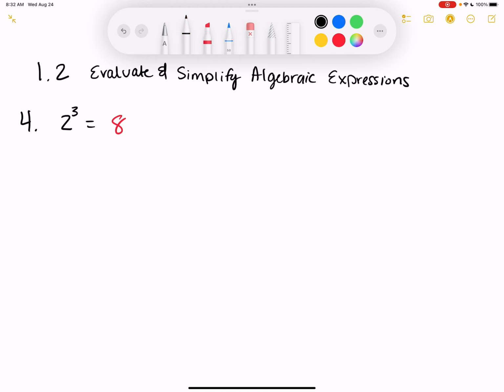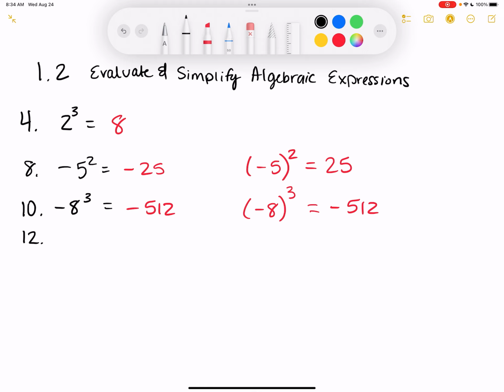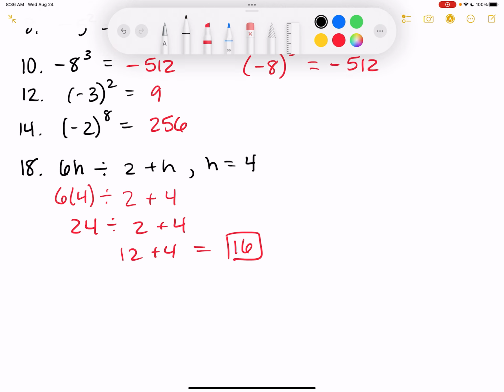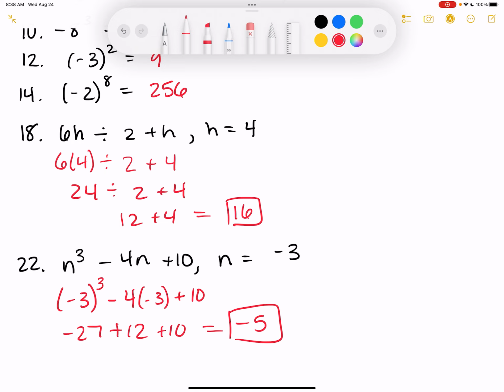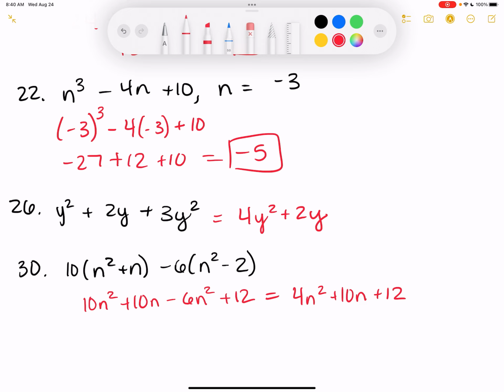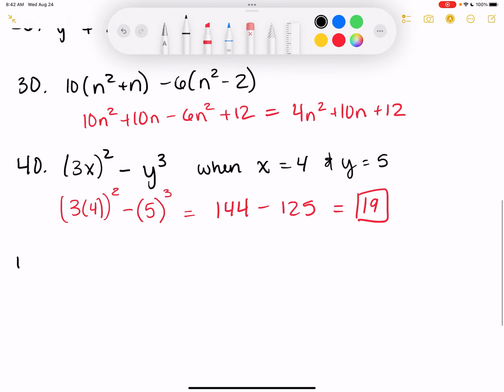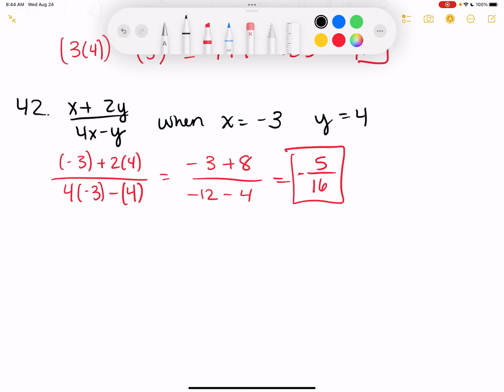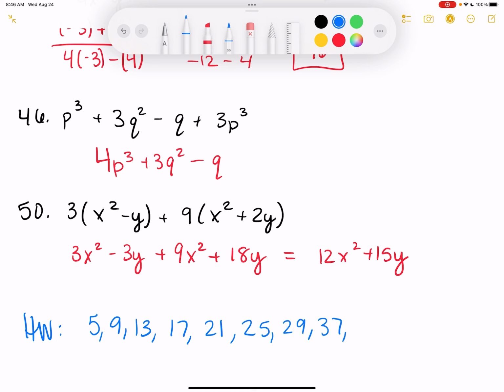Algebra 2 1.2 Evaluate and Simplify Algebraic Expressions examples